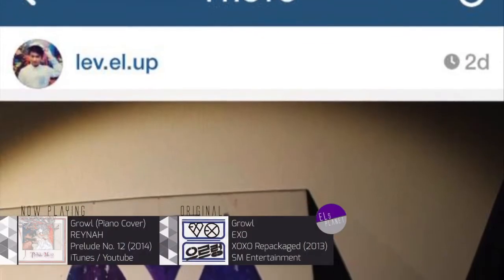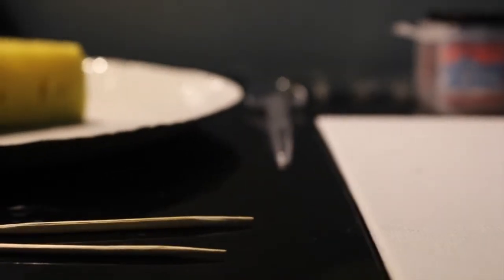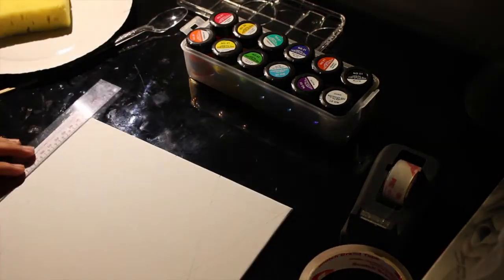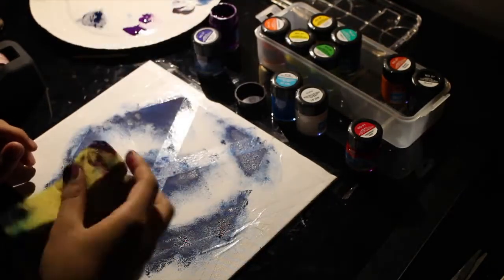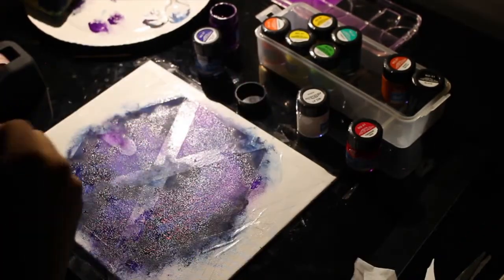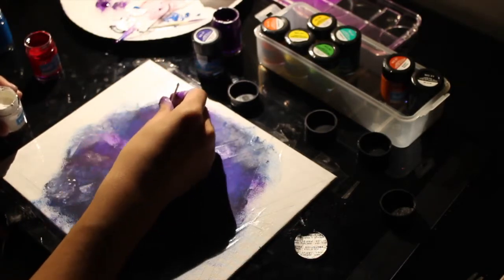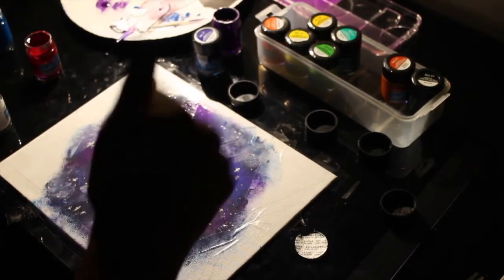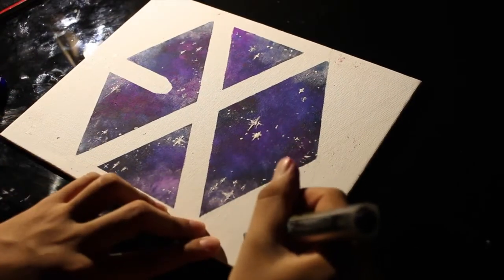DIY: EXO (엑소) Galaxy Logo | EL.AR-T | EL's Planet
EL.AR-T (Pronounced as L-R-T) is a brand new segment at EL's Planet wherein EL focuses on the Arts and DIY's. For this episode, EL teaches you how to make an EXO Galaxy logo based on the tips and tricks of @MollouDIY .

GOD BLESS!